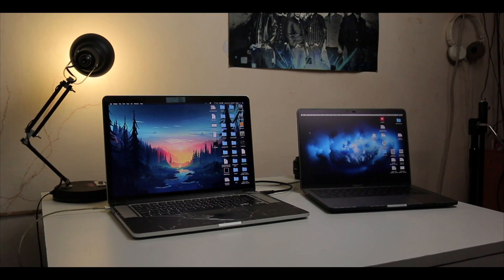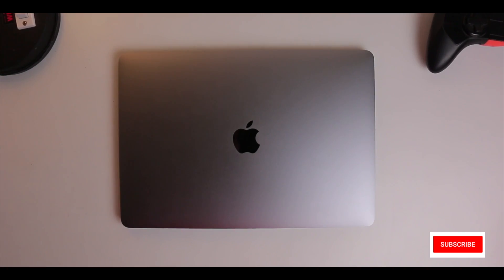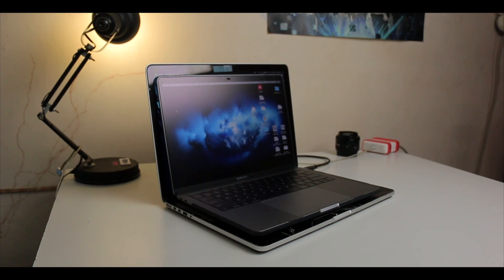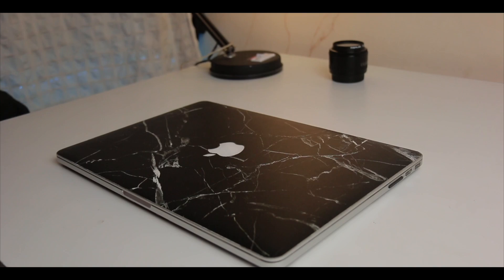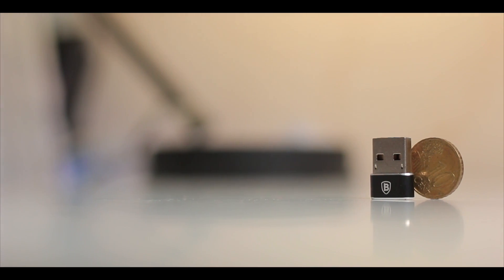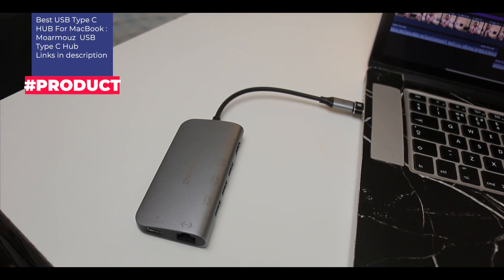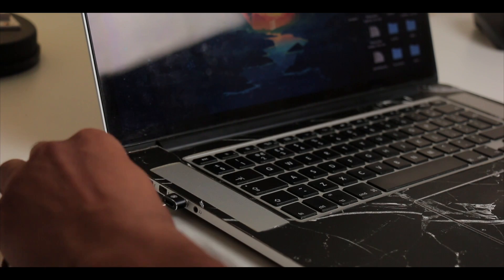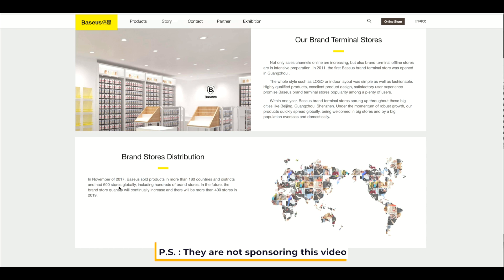How to Get USB Type-C Port On Any Laptop/Computer | The Inventar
How to Get USB Type-C Port On Any Laptop/Computer.
Amazon.com Amazon .in
Amazon.co.uk Amazon.ca

Shade for The Inventar presents you a tip/trick on how to get the latest generation USB type-C port on any of your laptop or computer.
USB Type is no new thing in the market. Apple pushed this to all of there upcoming macbooks from 2016. But even in 2018 we still can't see much of integration of the USB Type C in the newest computers. Companies are still trying to integrate this USB Type C in there newly designed laptops. As every technology takes some time to grow its roots, this is no exception. If you have the newest macbook 2018 with core i9, (with thermal issues/throttling) or any other apple's newest macbook with USB C ports on it, there is a good chances that you still have some traditional USB A ports in the house that you want to get rid of. This video will take you through on how you can convert all of your older USB A ports to new USB type C ports.

Moarmouz USB Type C Dongle/Adpater